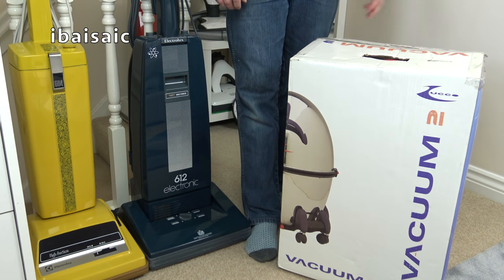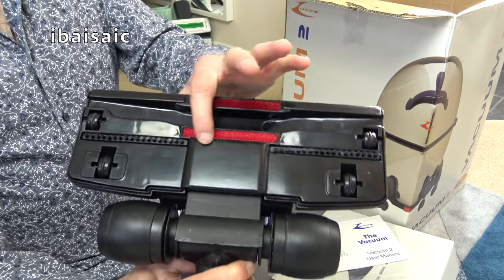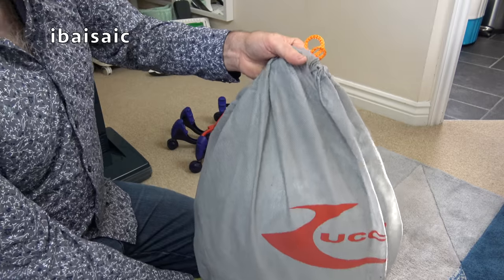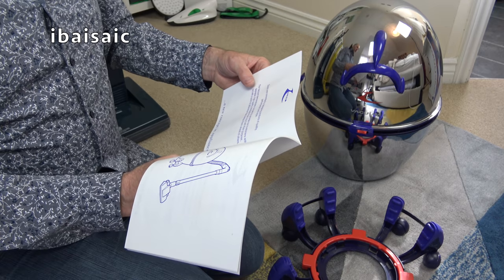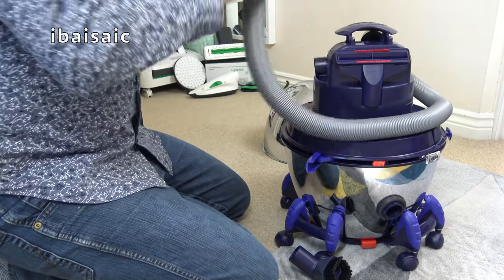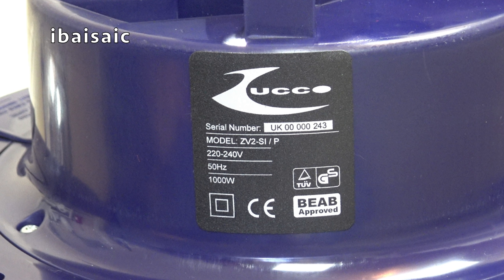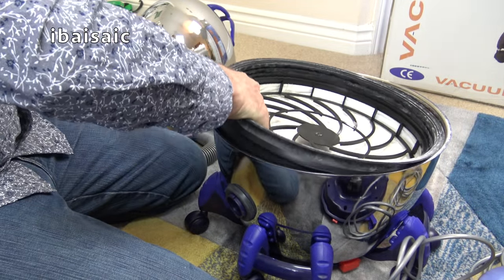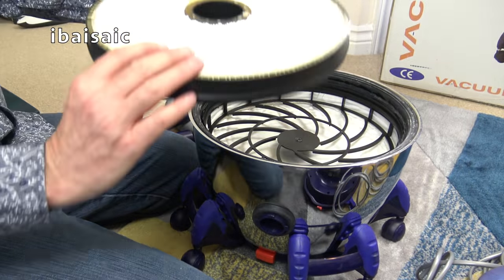Zucco Vacuum 2 Bagless Egg Shaped Vacuum Cleaner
In this video I take a look at a rather unusual vacuum cleaner from a company most of you have probably never heard of. Another case of style over substance I'm afraid. Watch until the end where you see a few much nicer vacuum cleaners including the most expensive model I've ever purchased.